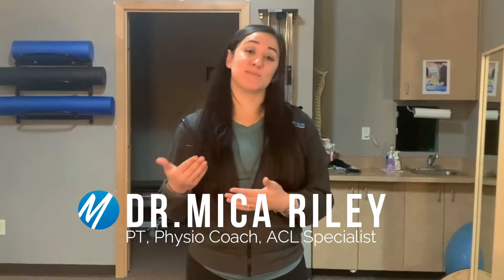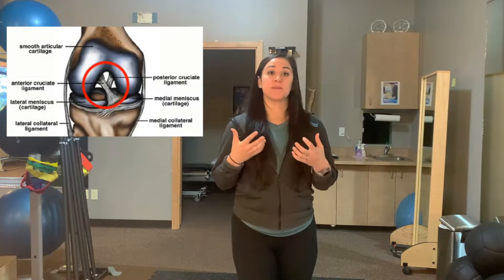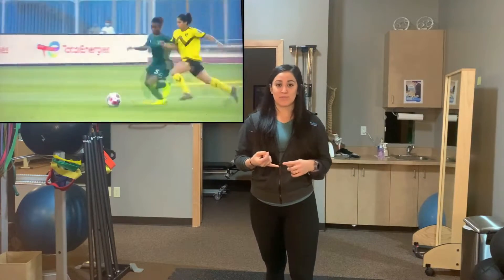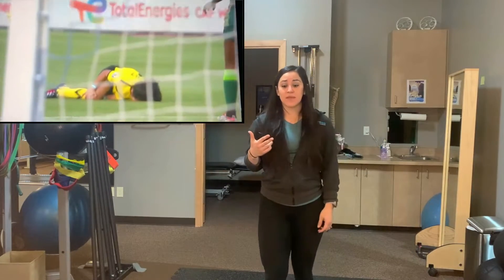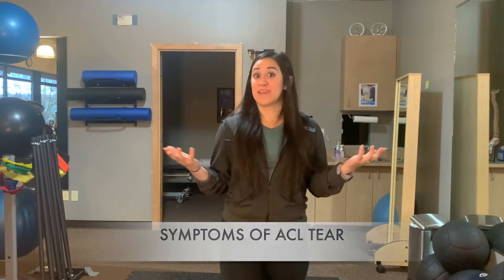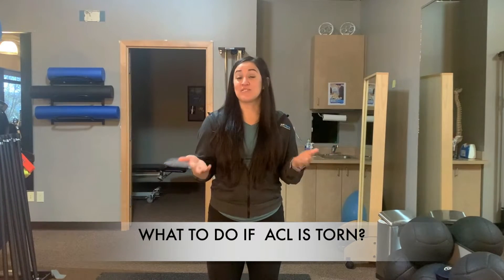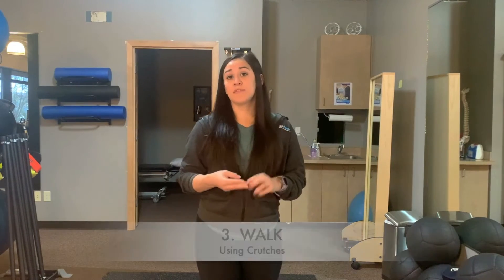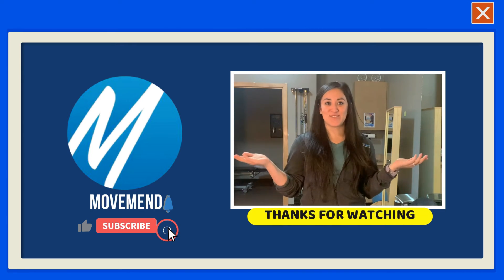ACL Injury and Rehab - Anatomy and Symptoms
ACL Injury

What is the ACL of the knee?
Inside the knee are four ligaments. The ACL specifically sits in the center and crosses from the outside to the inside. Its primary responsibility is set to make it feel more stable as you move forward quickly and as you change direction.

How do you tear your knee ACL?
ACL tears can happen under a quick accelerating movements while you’re changing direction.  70% of the people who injure their ACL do it through a noncontact injury.

What symptoms look for after you may have injured your knee ACL?
Hear or feel a "pop" in the knee at time of ACL injury.
Knee immediately feels unstable after injury.
Swelling in the first 2 to 12 hours after ACL injury.

Tips after possible ACL injury? Manage swelling, take medication as prescribed by your doctor.

More eBooks, exercises, and tips on ACL rehab, rock climbing, running, and more can be found here: